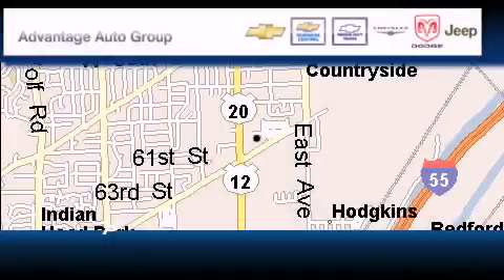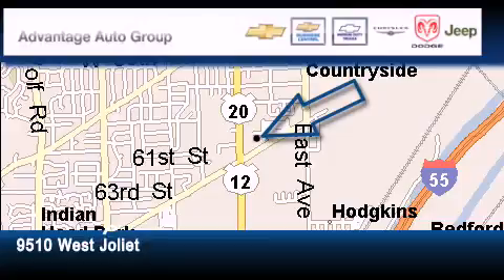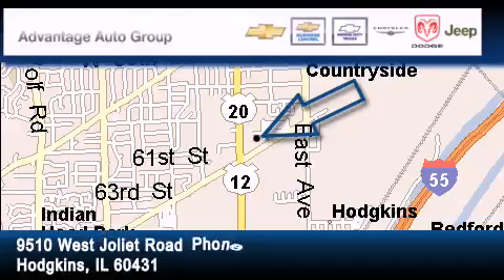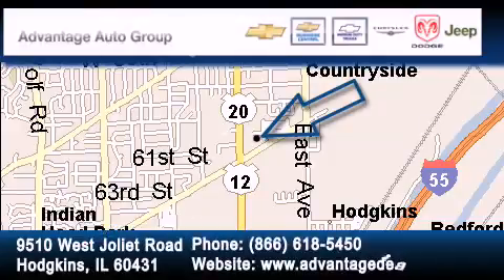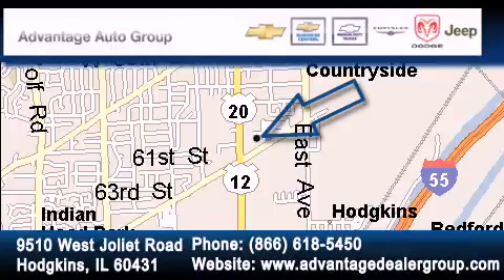2012 Chevrolet Cruze Hodgkins IL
Year : 2012

 Make : Chevrolet

 Model : Cruze

 Trans . : Automatic

 Exterior : Black

 Miles : 5

 Interior : Black

 9510 West Joliet Road

 2012 Chevrolet Cruze Hodgkins IL